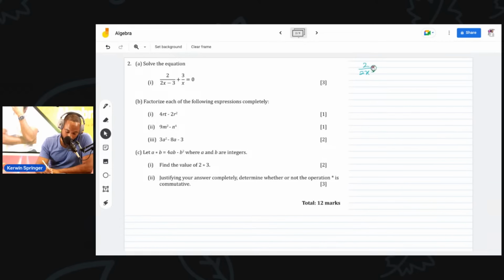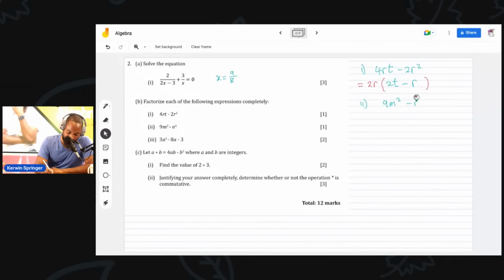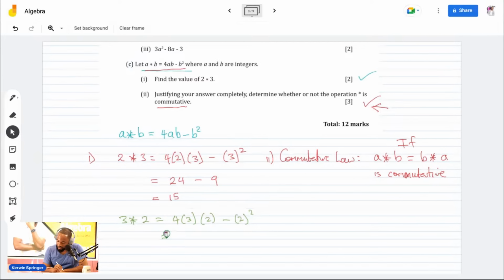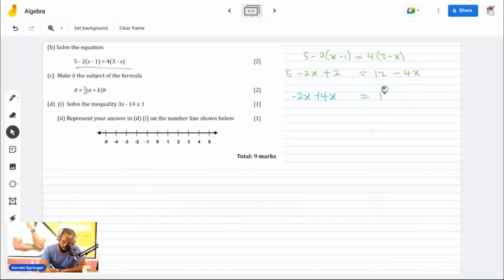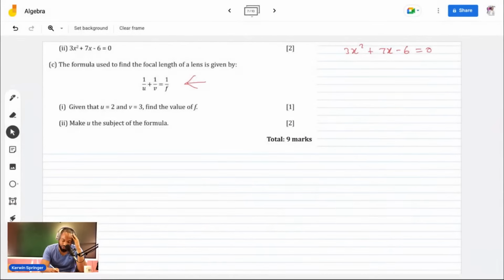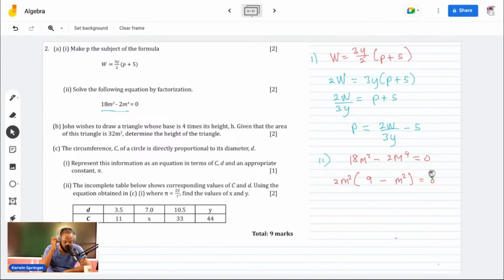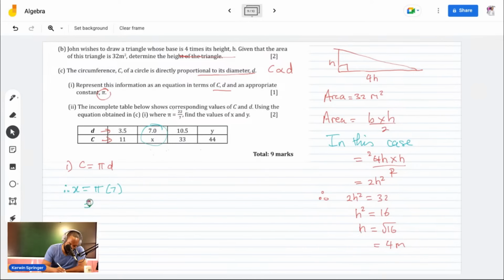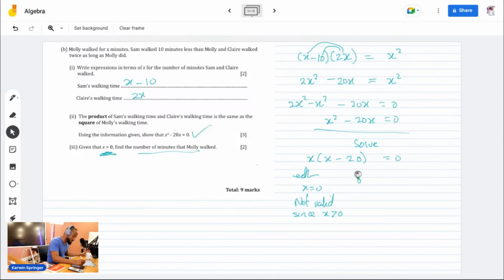CSEC Maths Revision 2023 - ALGEBRA!